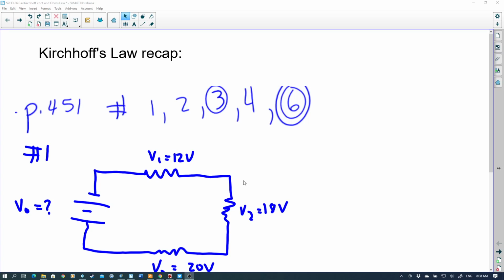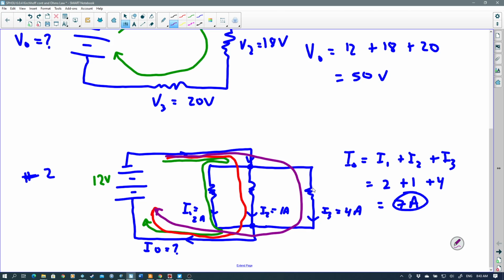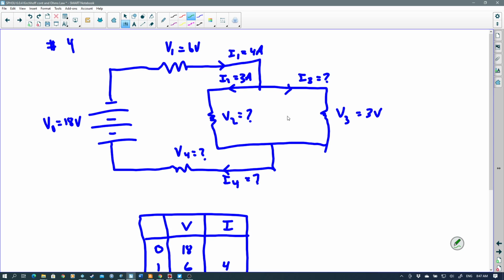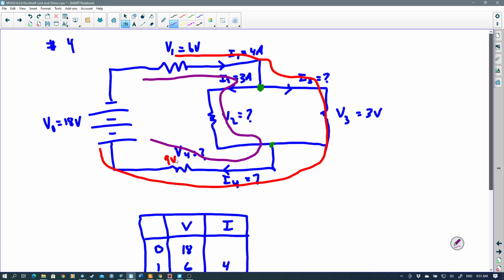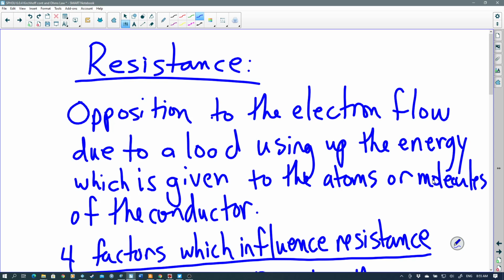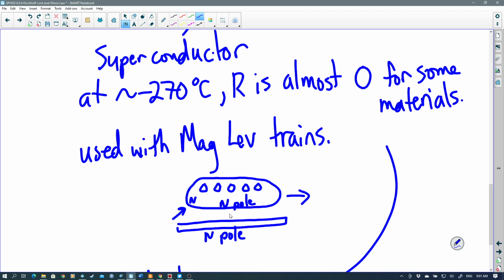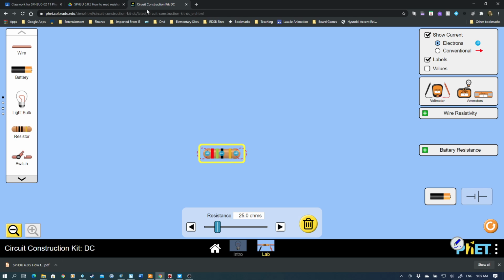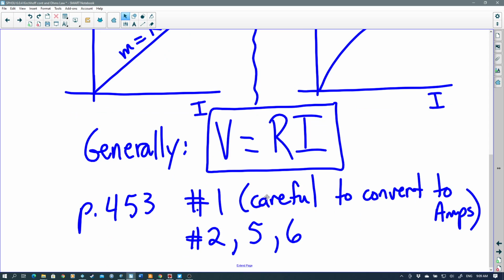SPH3U Kirchhoff's Laws Recap and Ohms Law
In this video, Kirchhoff's laws are recapped through examples.  Ohm's law is then discussed.